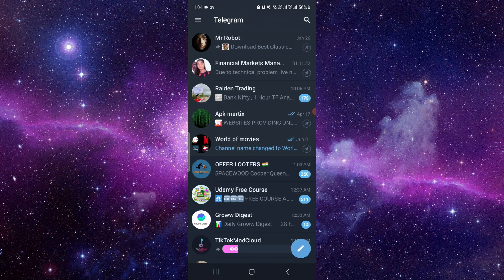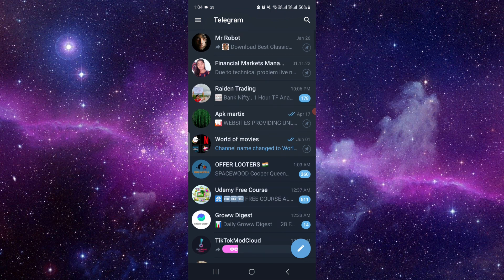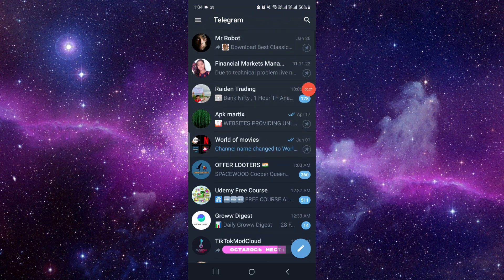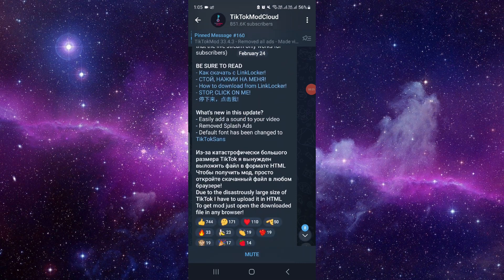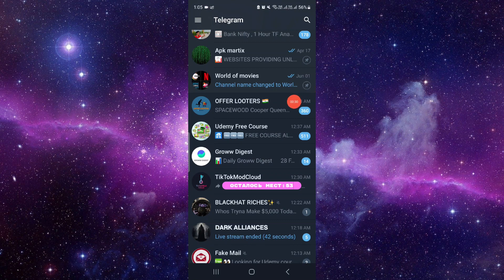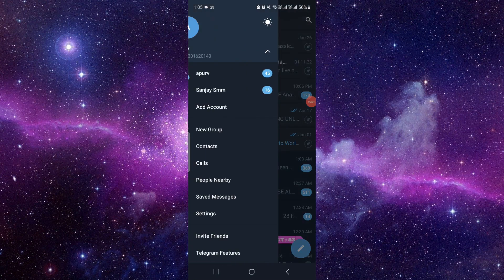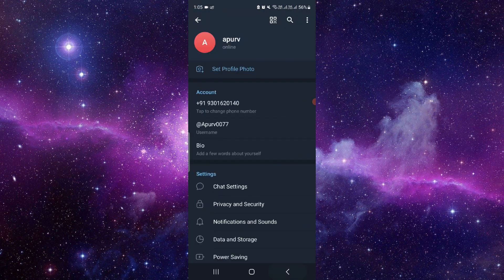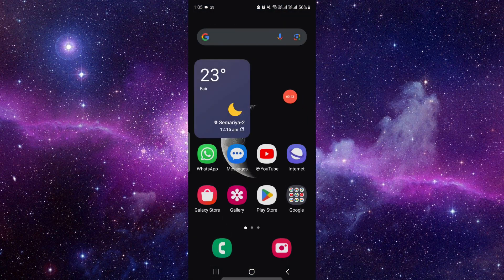✅ How to remove a selfie from a Telegram story (Full Guide)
Accidentally posted a selfie on your Telegram story and want to remove it? Learn how to do so with our comprehensive guide. In this full guide, we'll walk you through the step-by-step process of removing a selfie from your Telegram story, ensuring that only the content you intend to share remains visible to your contacts. Whether it's a mistaken upload or a change of heart, removing a selfie from your story is a simple and straightforward process. From accessing your story settings to deleting the unwanted post, we'll cover it all. Say goodbye to unwanted selfies on your Telegram story and maintain control over your social media presence with this full guide!

Key Learning Points:
• Step-by-step instructions on removing a selfie from a Telegram story
• Understanding the importance of content management on social media platforms
• Tips for ensuring privacy and control over your Telegram story posts